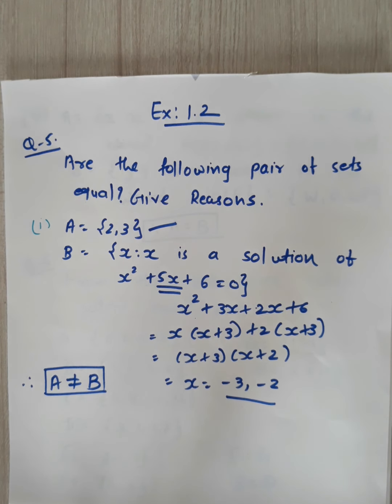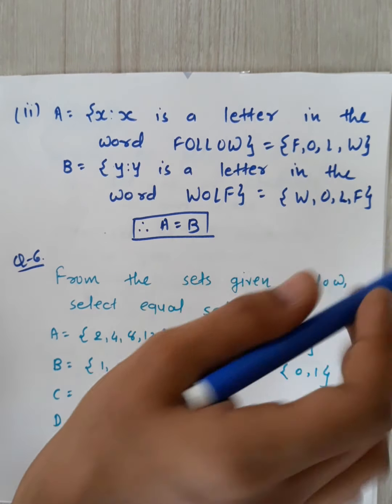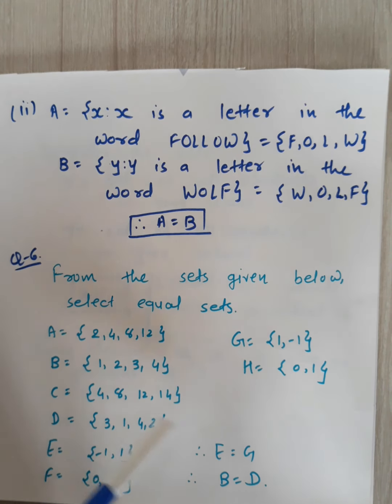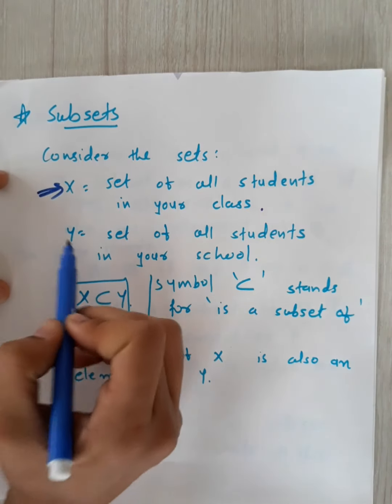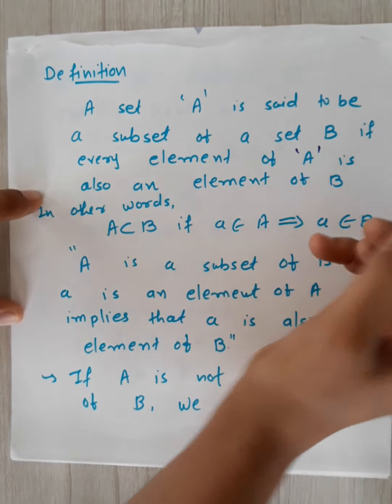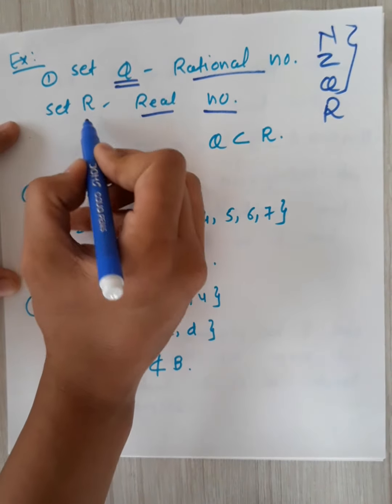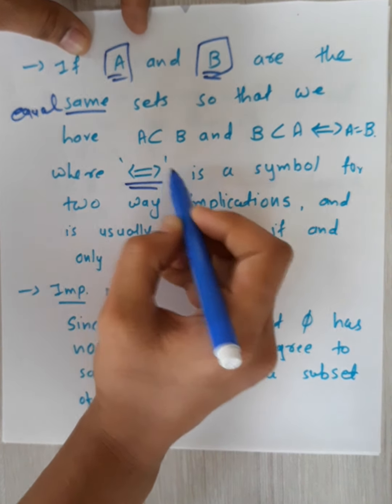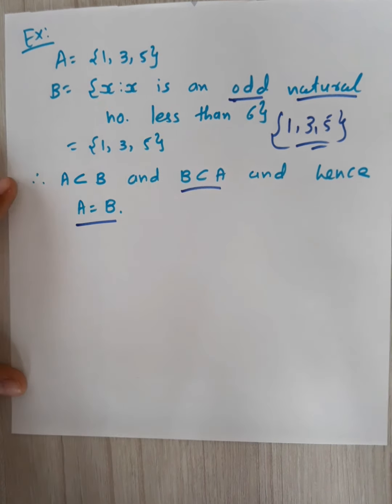Nisha Academy Maths 11 science chapter 1 ( lecture 7)